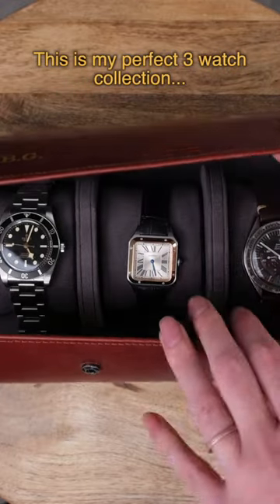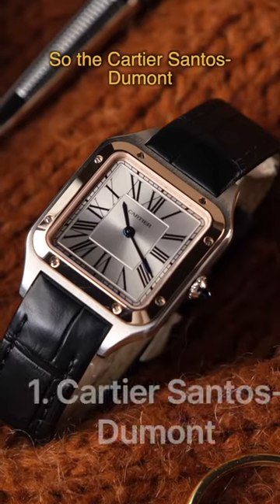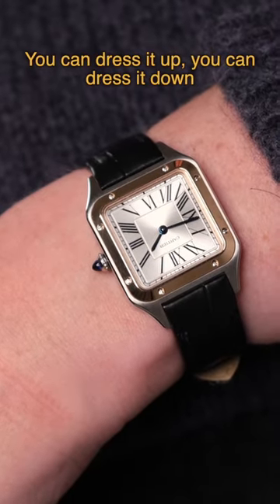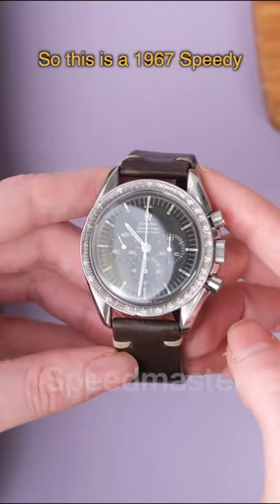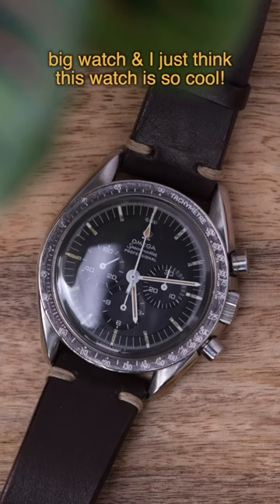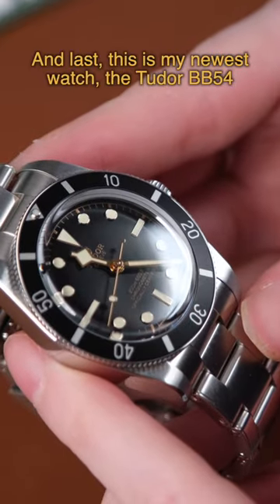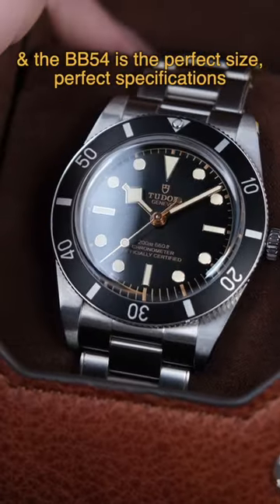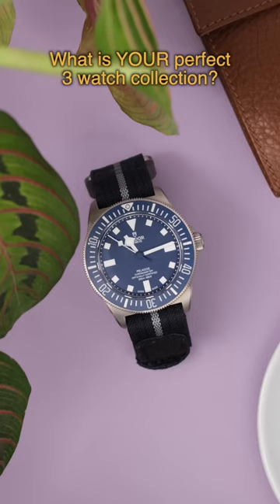My Perfect 3 Watch Collection - Cartier, Omega, Tudor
My Perfect 3 Watch Collection; if you made me keep only 3 watches from my current collection, these are the 3 I would keep! My Cartier Santos Dumont, Omega Speedmaster & the Tudor Black Bay 54. What is your dream 3 watch collection?!